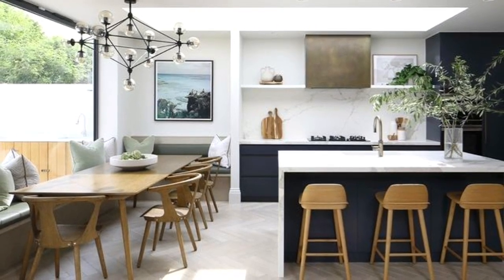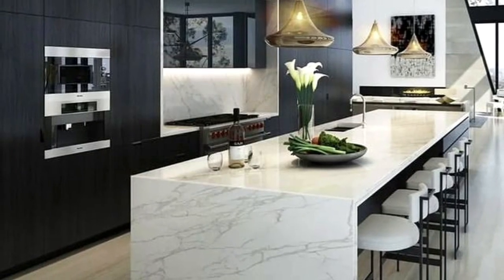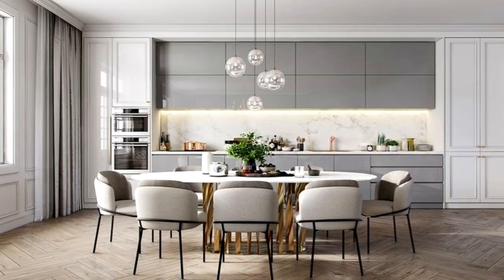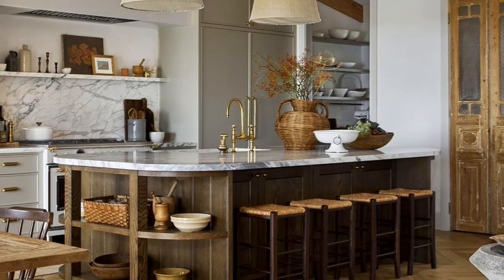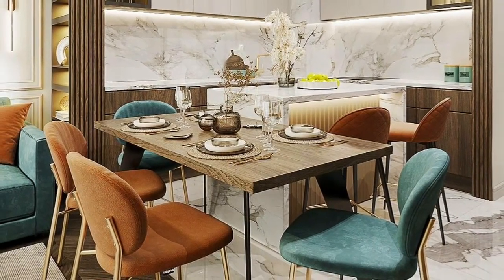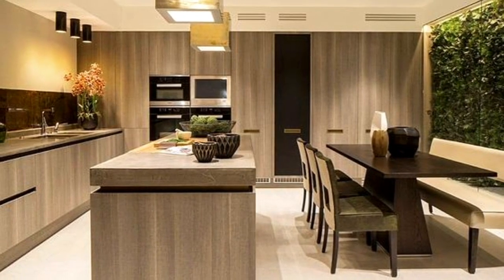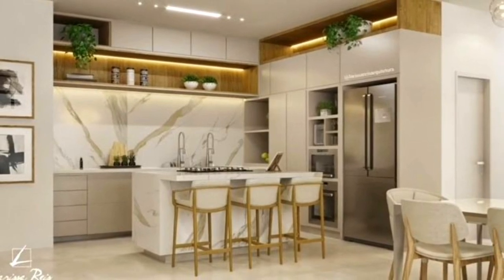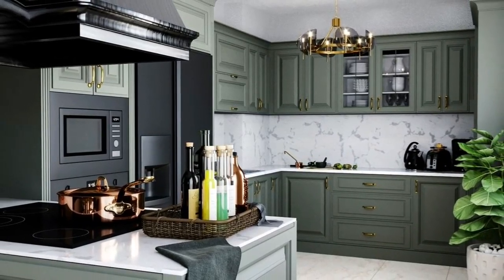Inspirational Kitchen Designs And Decorating Ideas| Interior Designs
Inspirational Kitchen Designs And Decorating Ideas| Interior Designs, Timeless Modern Interior Kitchen Designs And Layout Ideas, Modern Interior Kitchen Designs And Decorations For Your Home, Inspirational Small Kitchen Designs And Decorating Ideas| Interior Designs, New modern kitchen plans, kitchen decor, kitchen designs with open plan concept Today's video present stunning kitchen interior designs that are modern, cute and timeless, these are breathtaking and will inspire you to be creative with your kitchen watch and be inspired. enjoy.

Thanks for supporting us, stay blessed 🙏